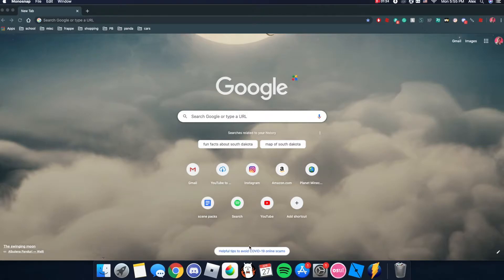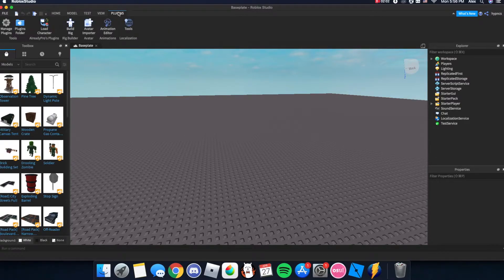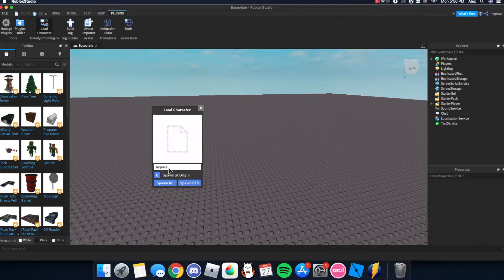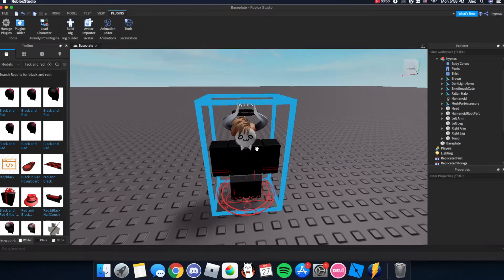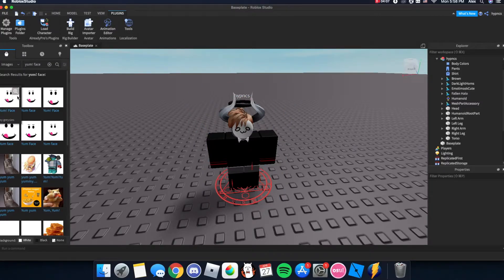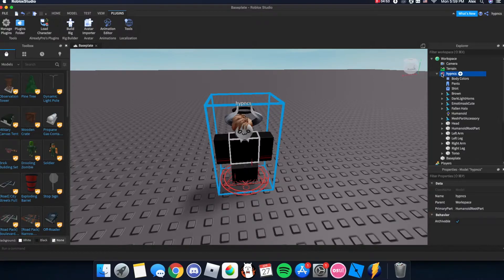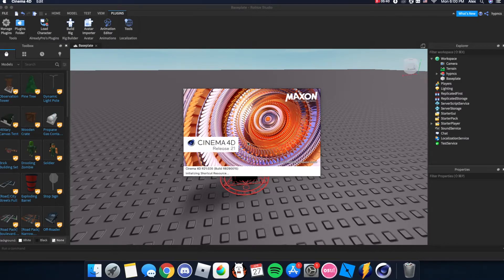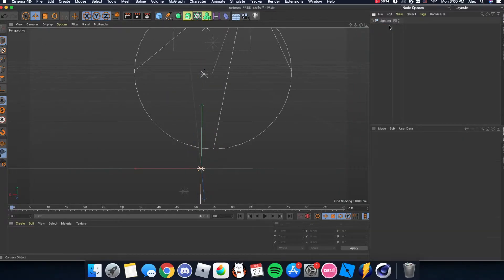how to render a roblox character with a rig | c4d r21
my roblox:
hypncs